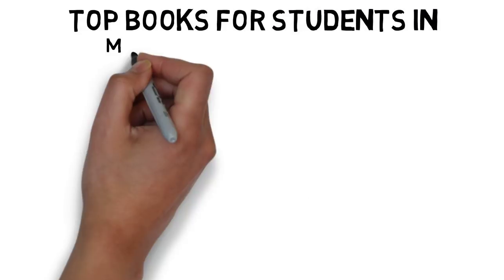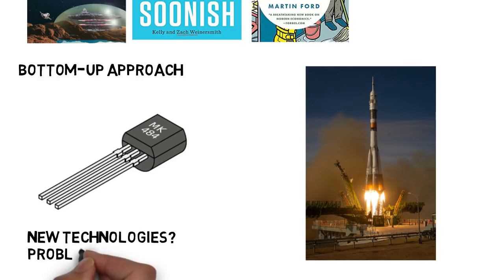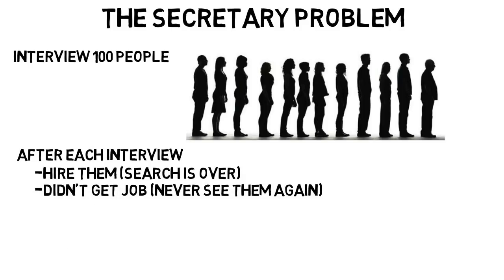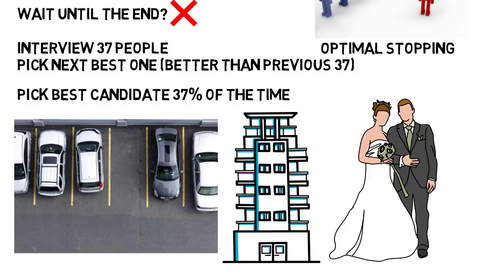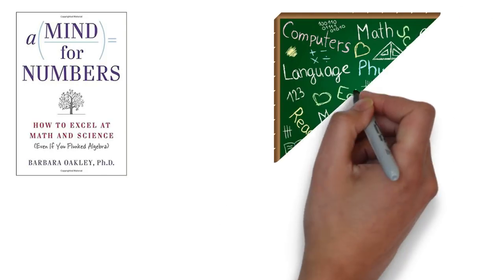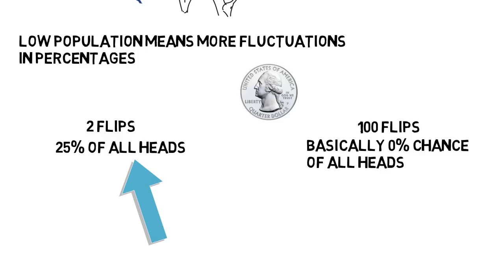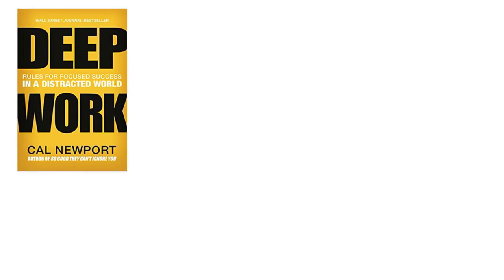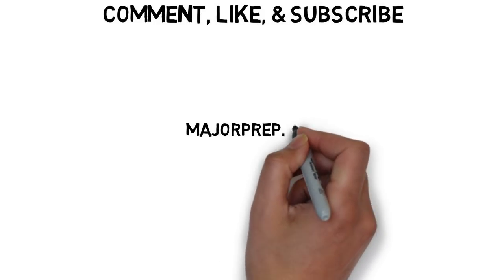Books that All Students in Math, Science, and Engineering Should Read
These are some of my favorite books I have read lately that relate to students with an interest in math, science, and engineering. The list includes:

1. Physics of the Future
2.
3. A Mind for Numbers
4. How Not to Be Wrong
5. Deep Work
6. Elon Musk: Tesla, Spacex, and the Quest for a Fantastic Future